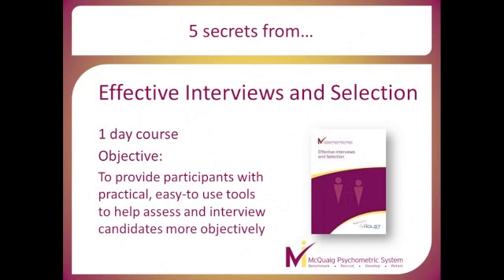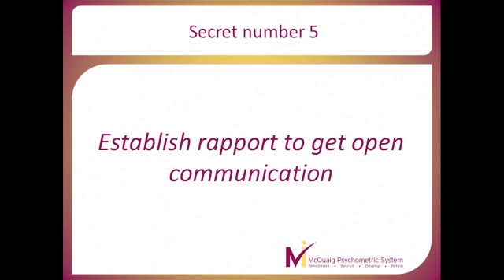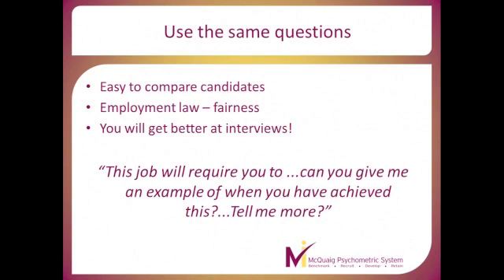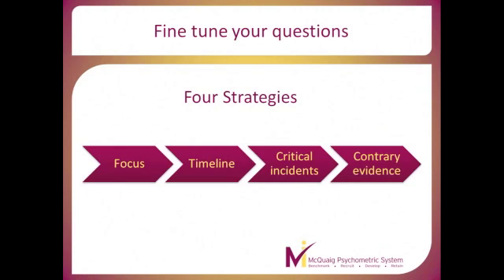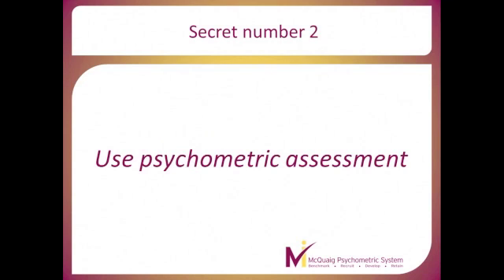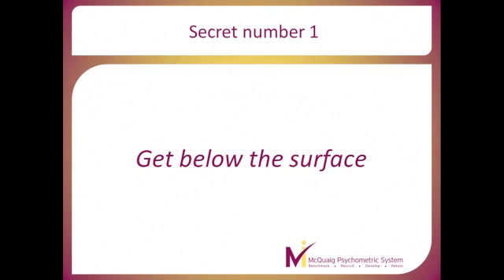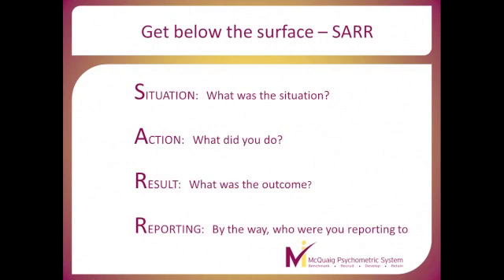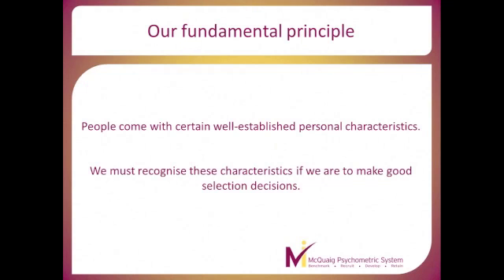Brilliant Recruiting from the McQuaig Psychometric System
Five secrets you can't hire without.
OBJECTIVE: Take the risks out of recruiting using our 5 secrets. See how to get an insight into your candidate's personality and abilities. These unlocked secrets will greatly improve the success rate for the interviewer and of course the company.